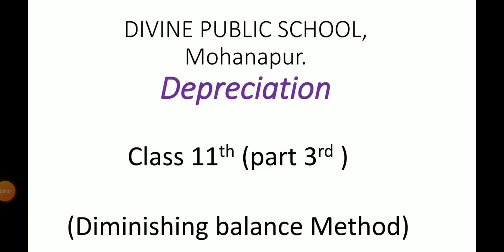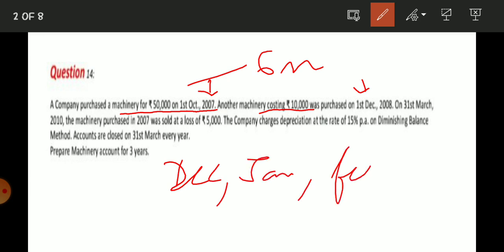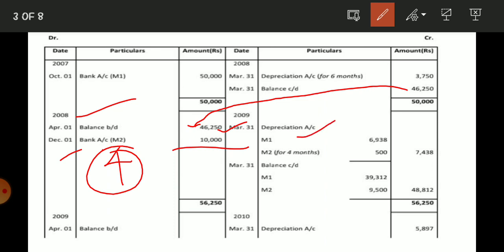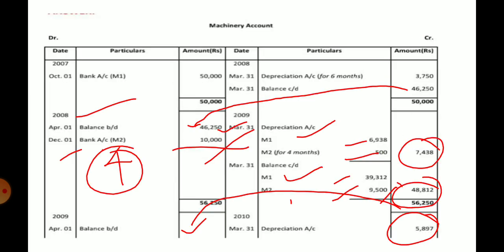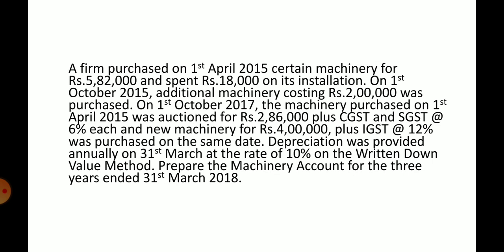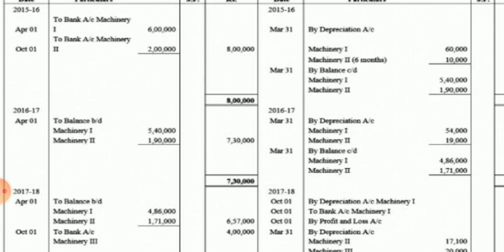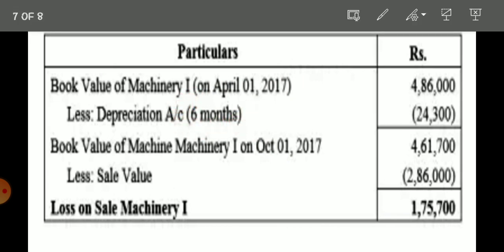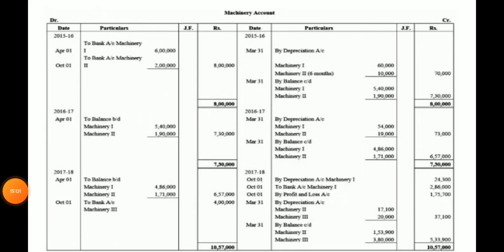Depreciation class 11th Accountancy (diminishing balance method)